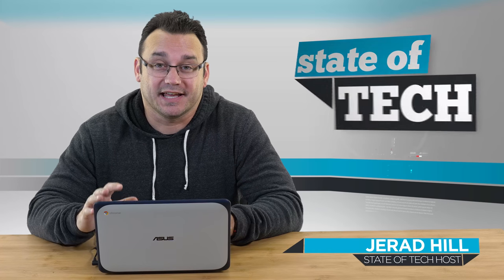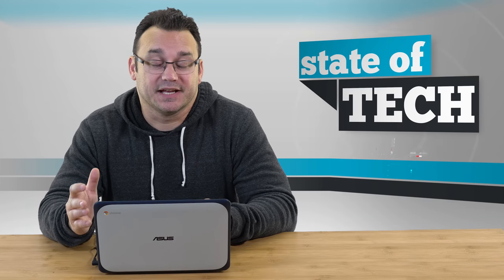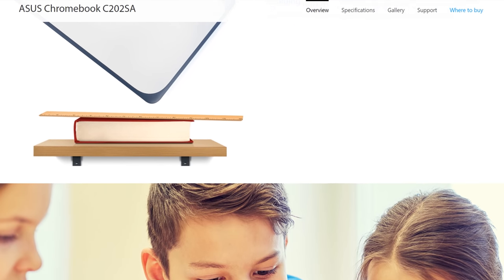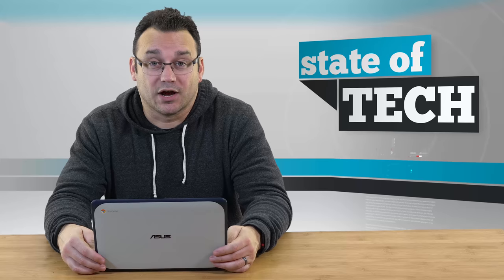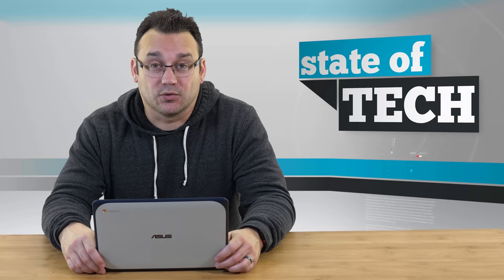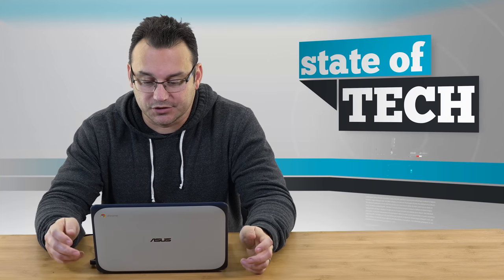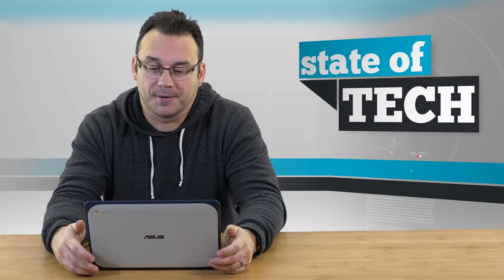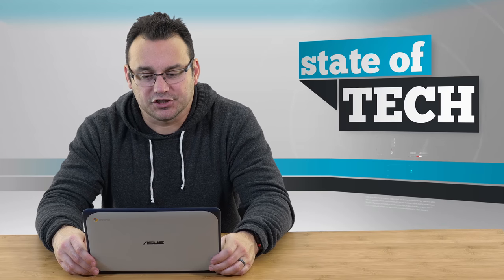Asus Chromebook C202 Initial Thoughts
I purchased a new Chromebook for my home that my kids and wife will use. The Asus Chromebook C202 is a durable and inexpensive Chromebook. In this video, I give my initial thoughts on the laptop.

Asus C202 Silver
Asus C202 Blue